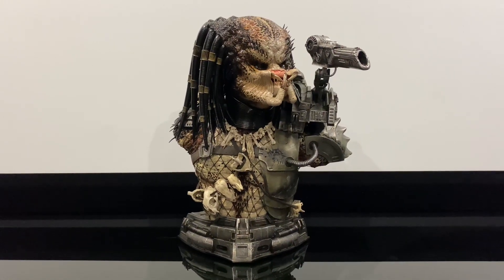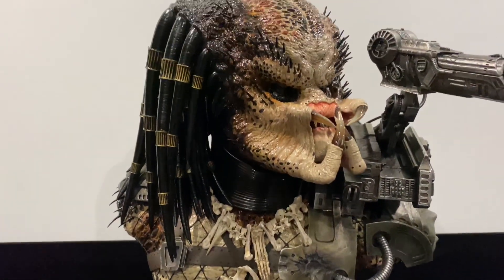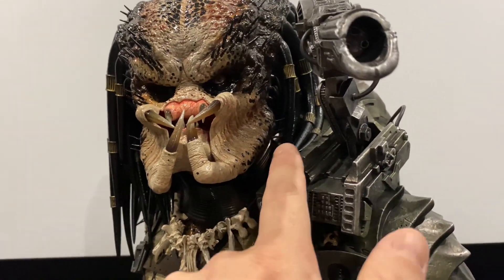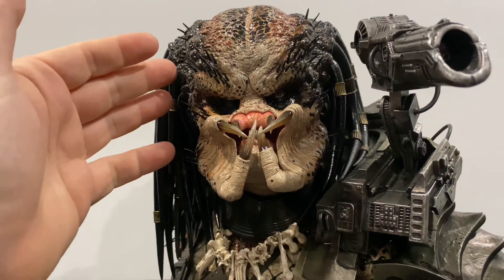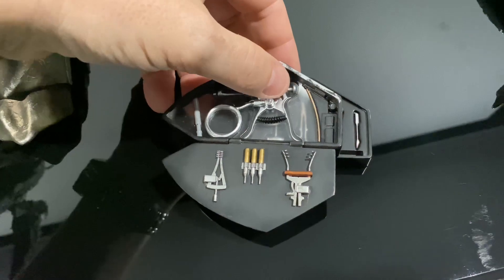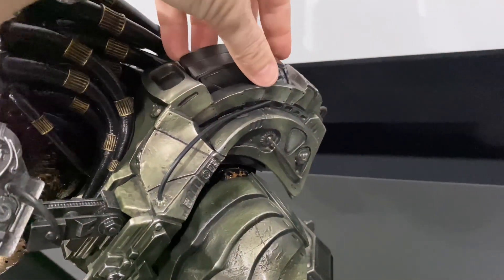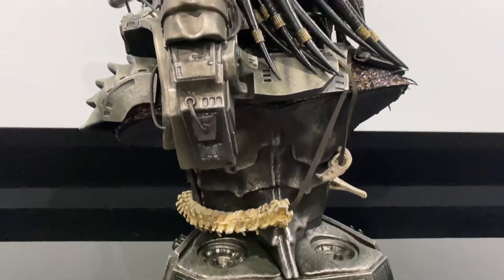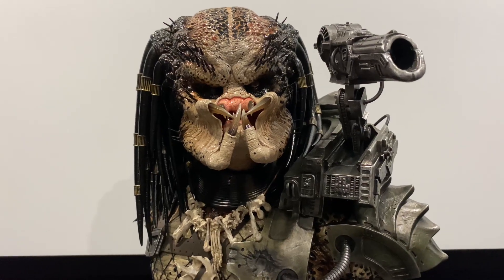Prime 1 Studios 1/3 Scale Jungle Hunter Limited Version Closed Mouth Premium Bust